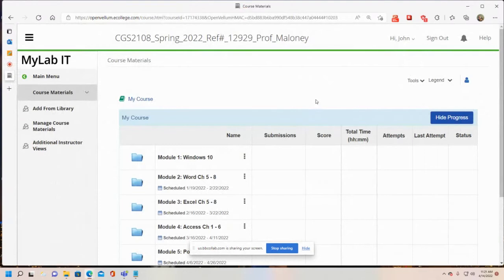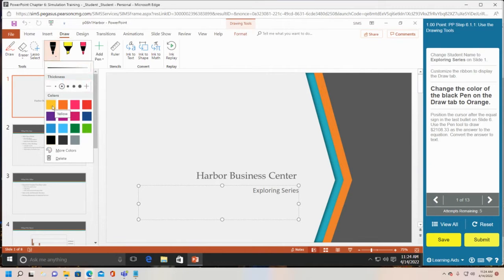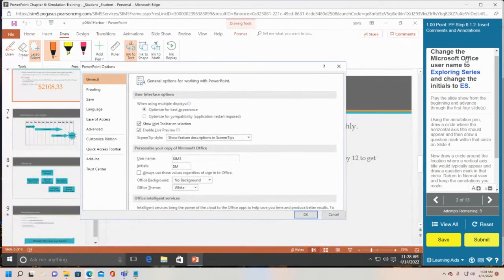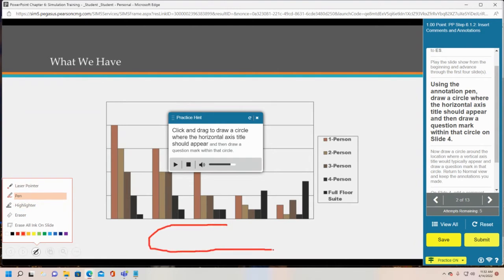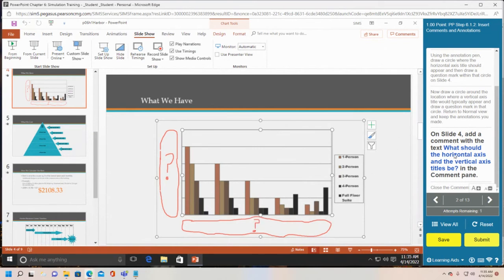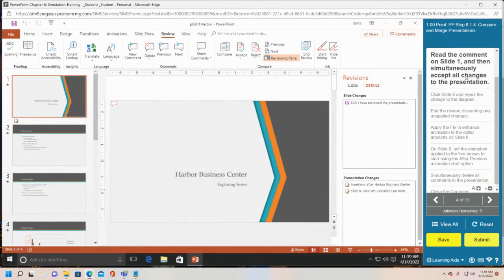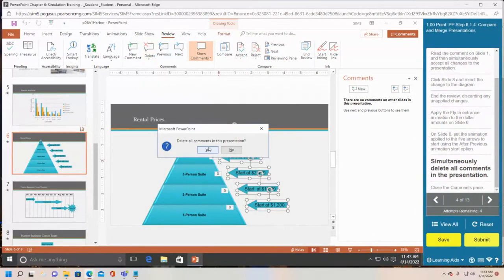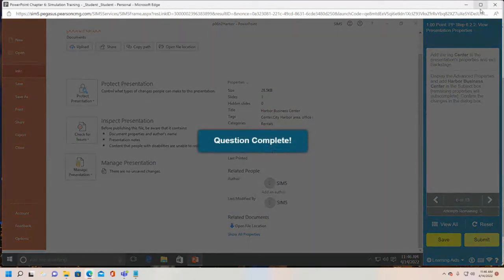MS PowerPoint Ch 6 MyLab IT Simulation Training Demonstration Video Professor Maloney April 14, 2022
This 29-minute video recording demonstrates six tasks from Chapter 6 from the MyLab IT PowerPoint module in the CGS2108 class. Professor Maloney